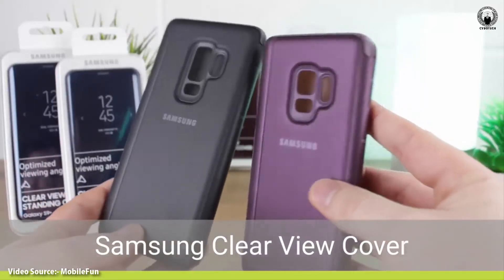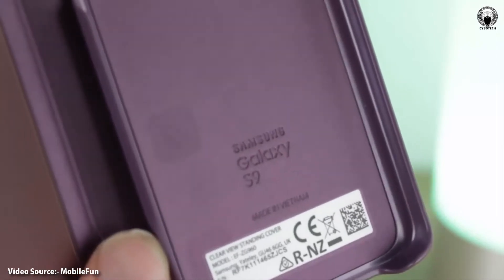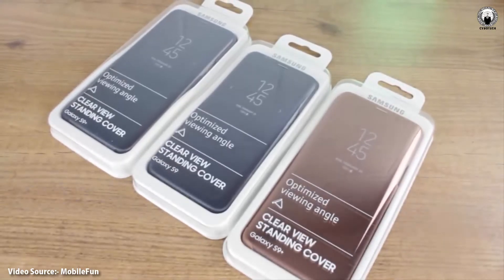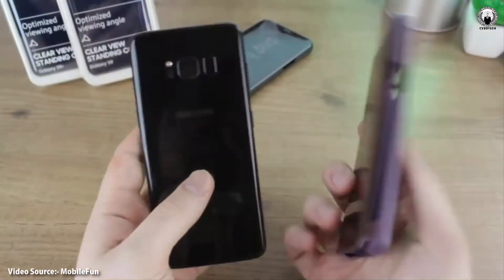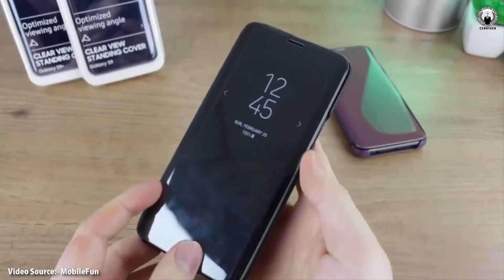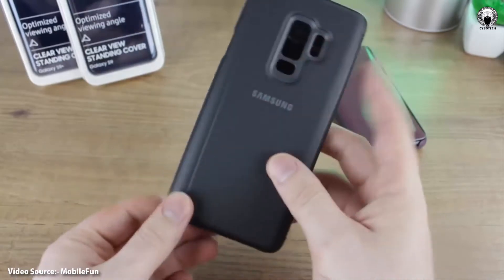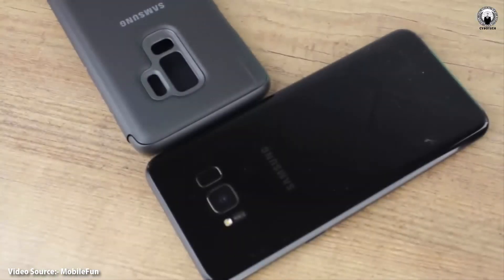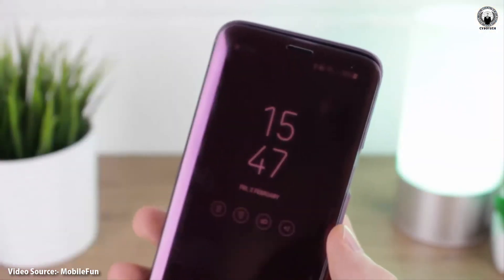Samsung Galaxy S9/S9+ IS OFFICIAL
Samsung Galaxy S9 IS OFFICIAL